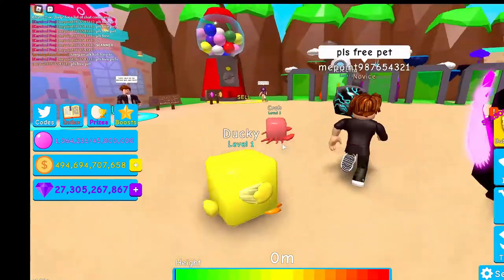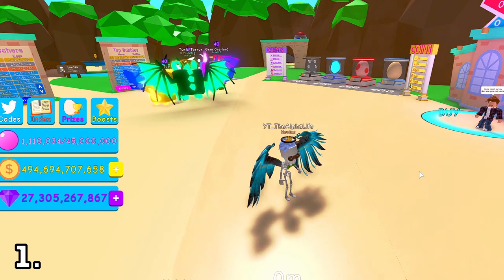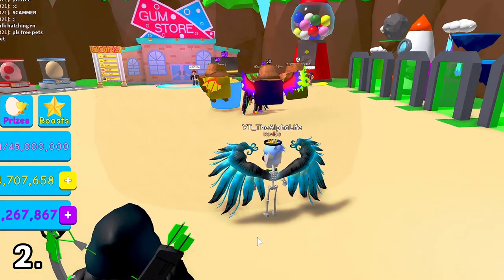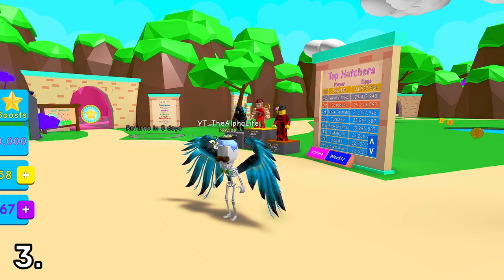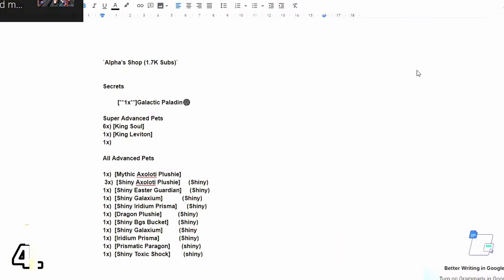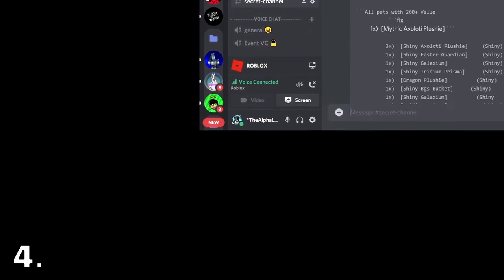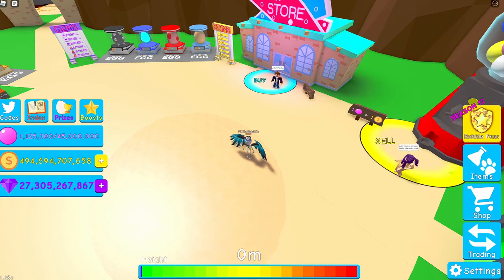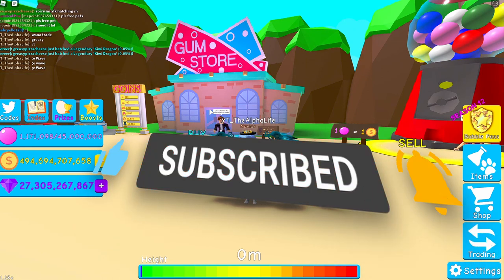How To Become A PRO Trader Bubble Gum Simulator | Fast And Easy Tips And Tricks!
Info

👋 Hello And Welcome I Am The Alpha Life

Today We will be Give you some Tips and Tricks To Become a Pro Trader in Bgs

Social Links

Donation helps a lot and if you Donate You Are The Most Epic Gamer ever In History 🎮

Value List's

Graphic Packs